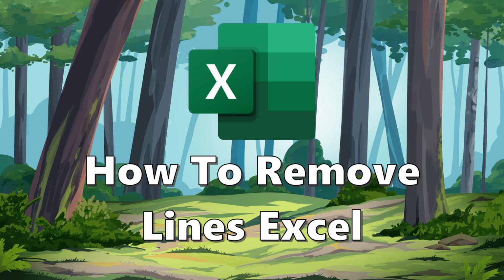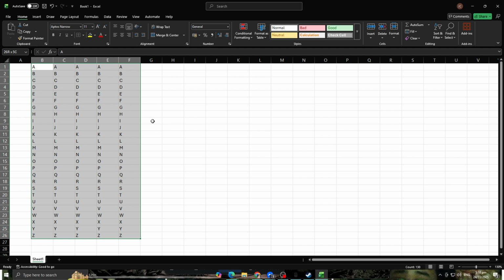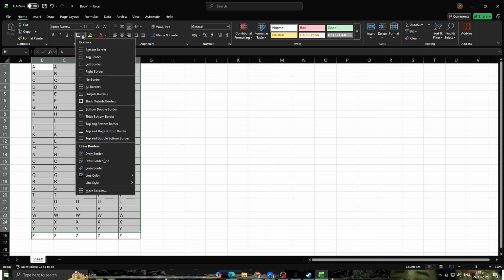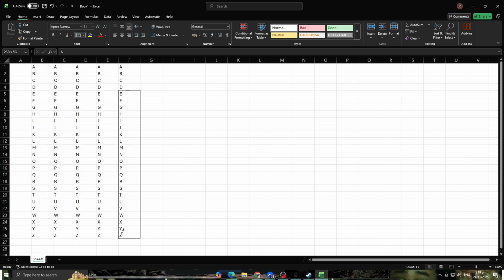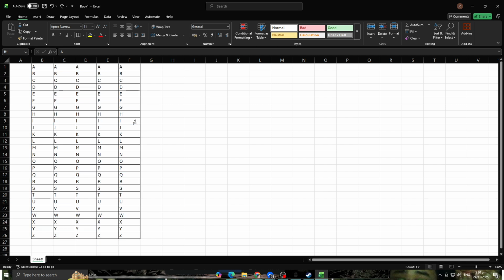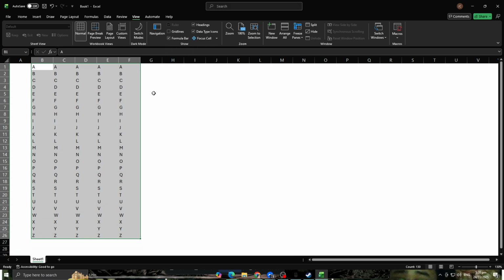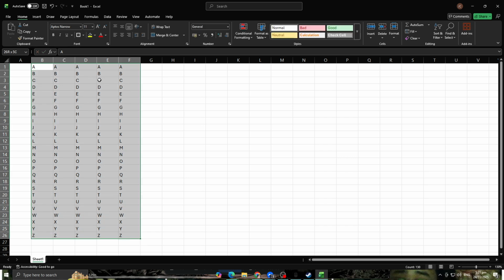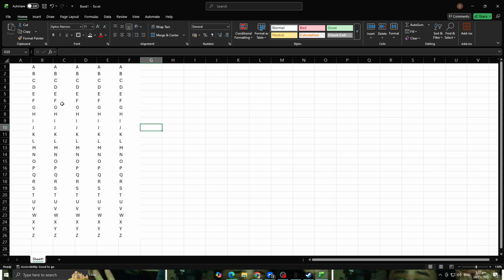How to Remove Lines from an Excel Sheet (Complete Guide)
Cleaning up gridlines and cell borders in Excel is key for creating polished, presentation-ready sheets. A pro tip for removing all visible lines at once is to select the entire sheet and set the border style to "None"—this instantly clears custom borders and gridlines. For printing, remember to uncheck "Gridlines" under the Page Layout tab to ensure they don't appear on your final document.